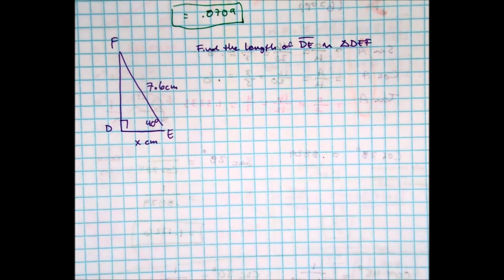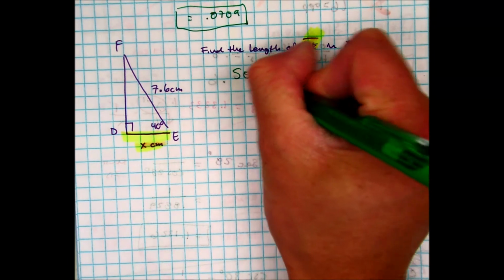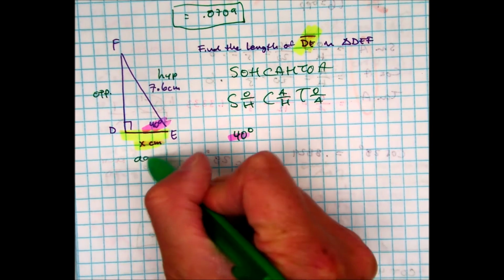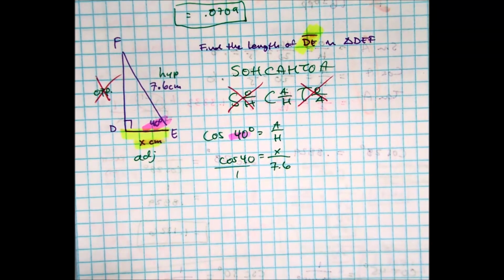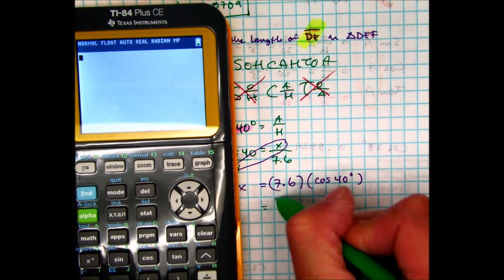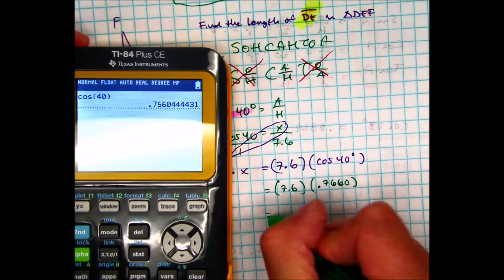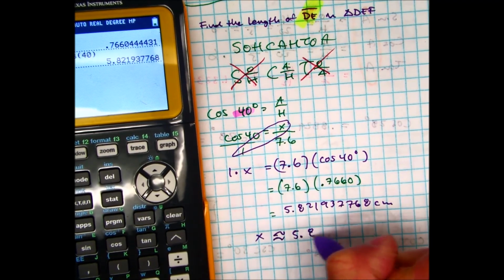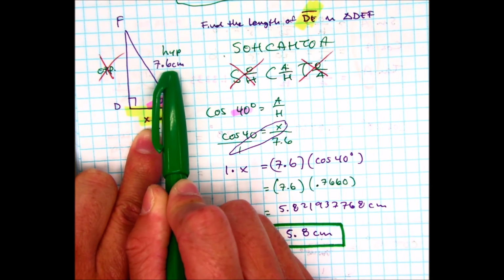Trig Solve for a side given angle and side example A ALL